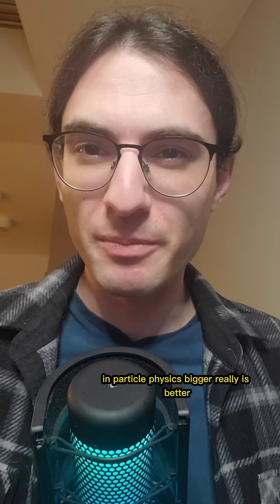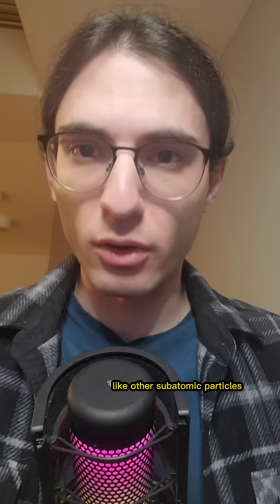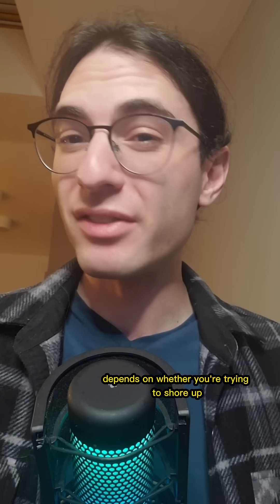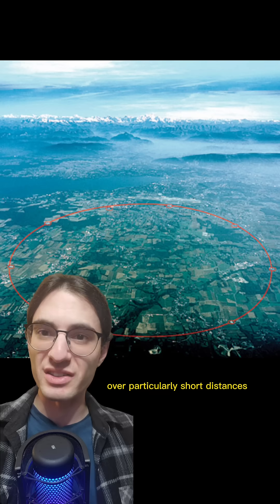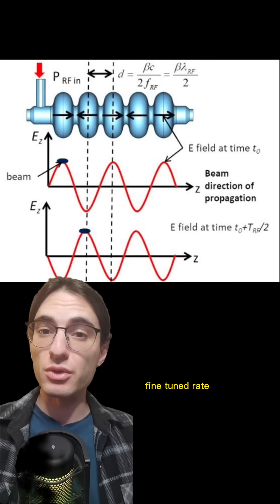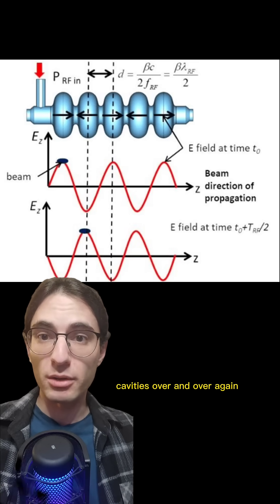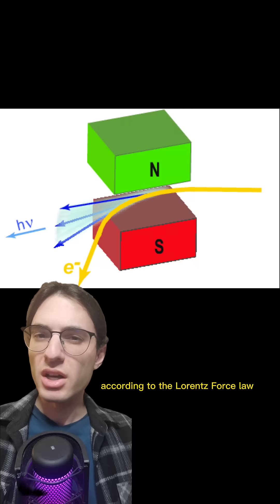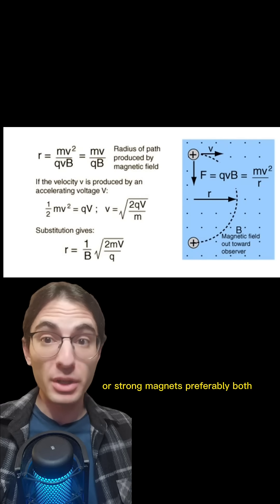Bigger accelerators are better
Don't listen to her! The motion of the ocean also matters!